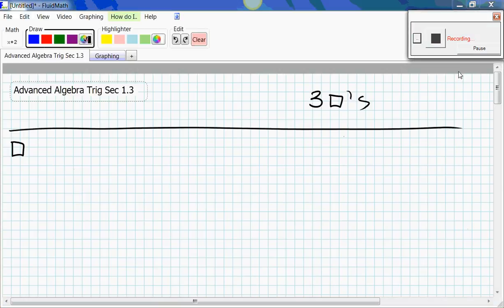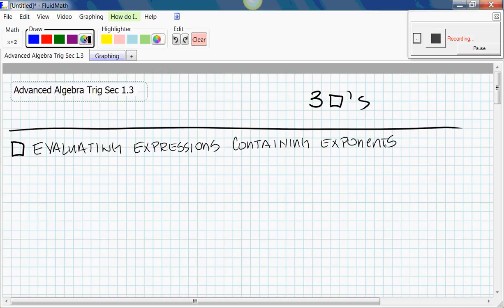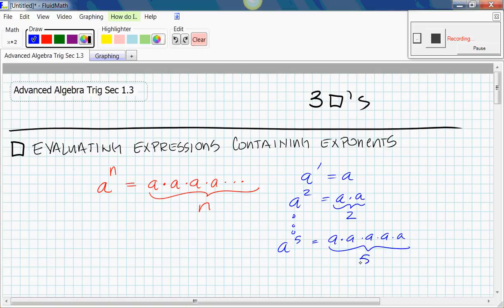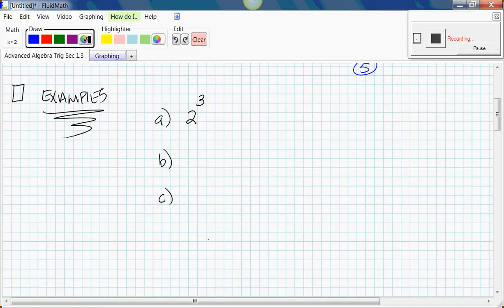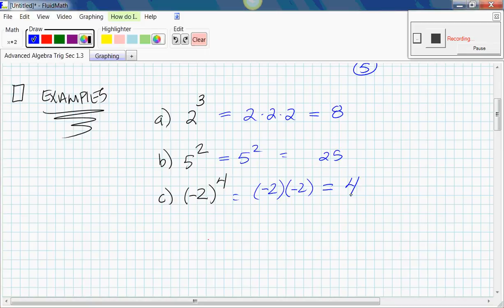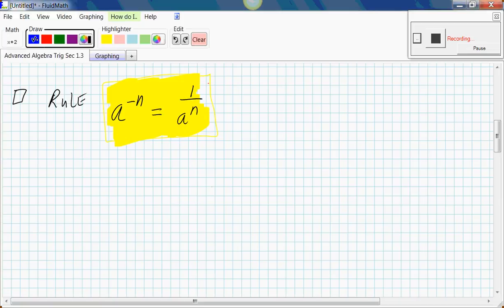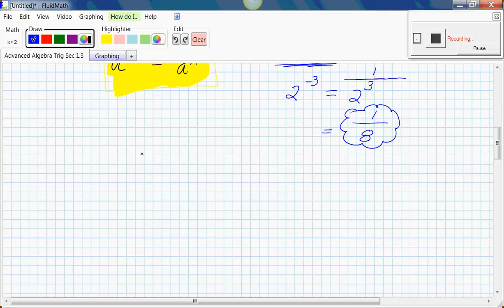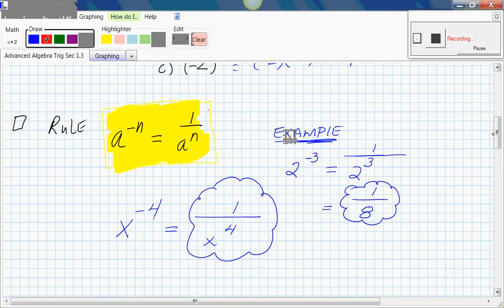AAT 1 3 Evaluating Exponents